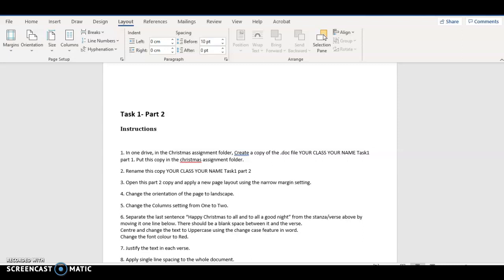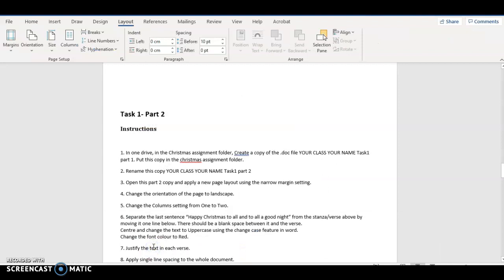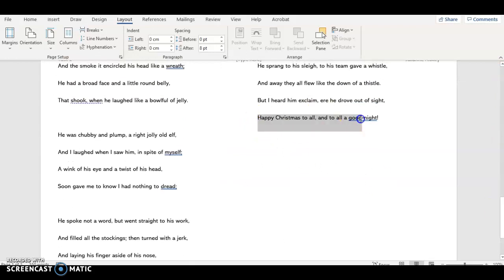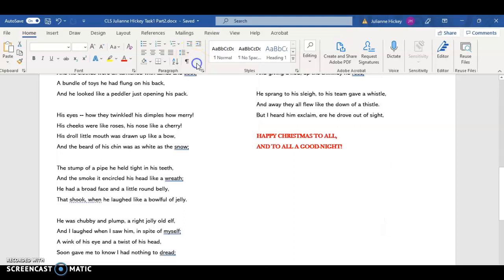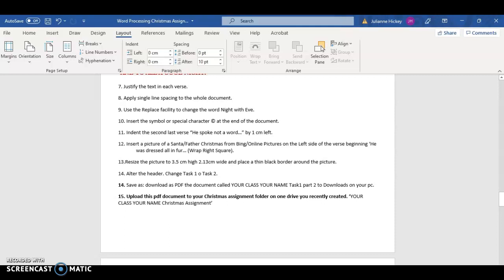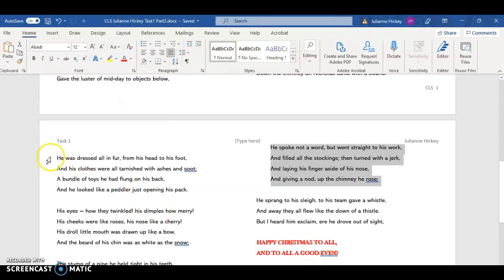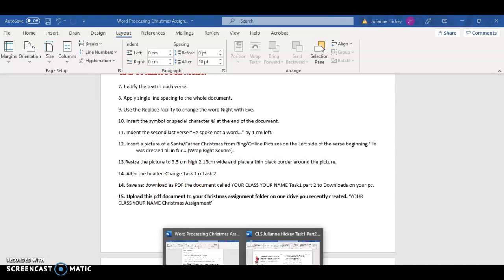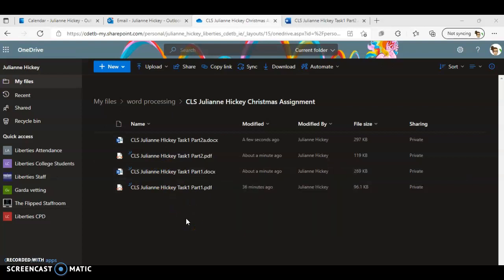Christmas Assignment 2021 Task1 Part 2